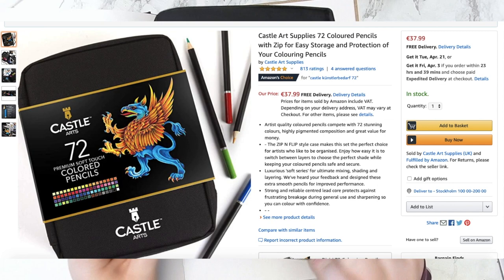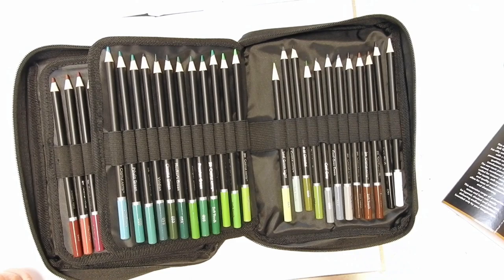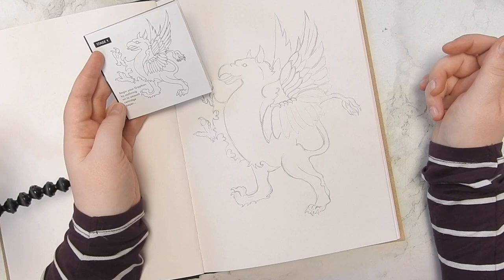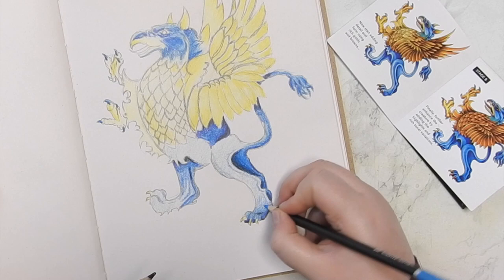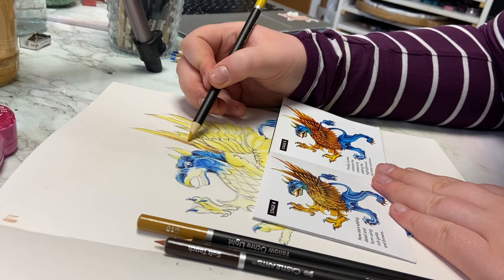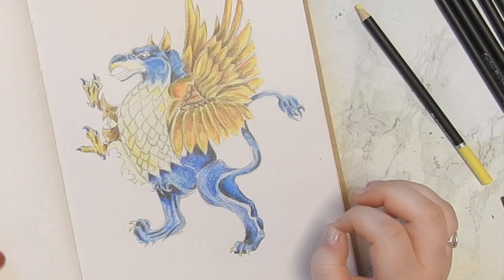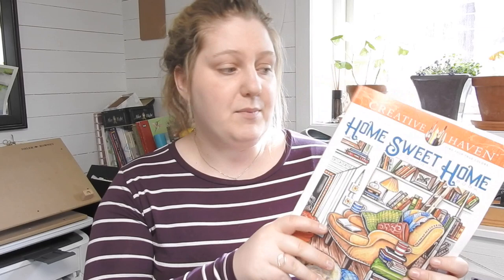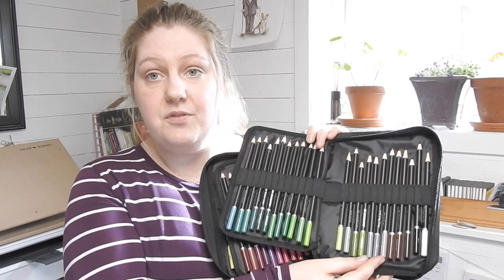Exploring coloring pencils and reviweing Castle art 72 set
*Shop update is 1st of every month.*

Castle art 72 set

Sketchbook:
Skillshare class of the week: